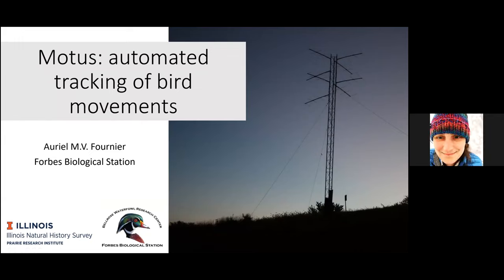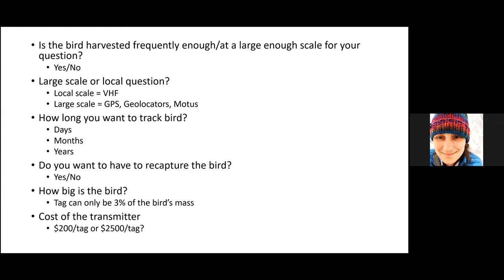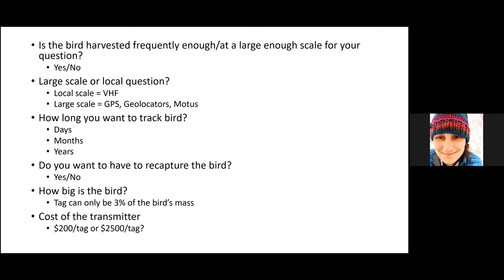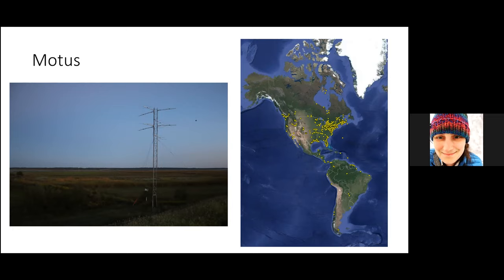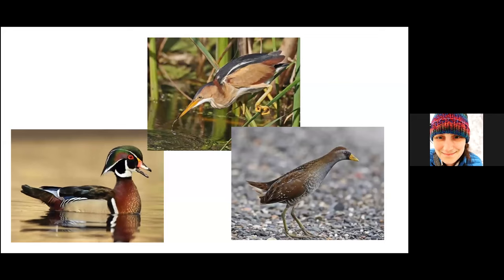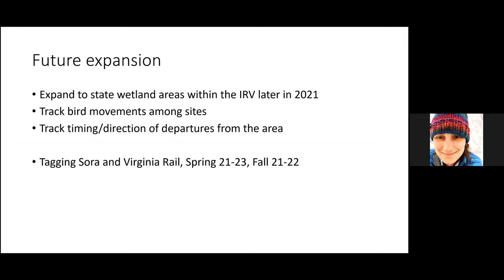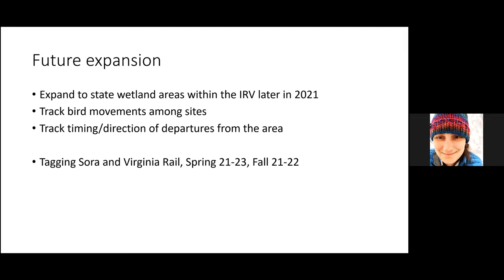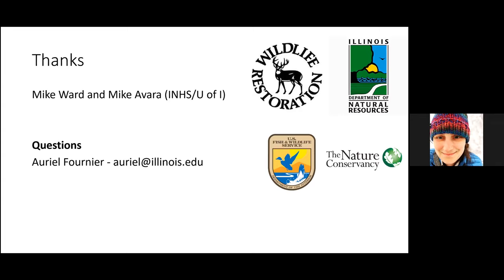Motus: automated tracking of bird movements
Full Title: Motus: automated tracking of bird movements
Authors: Auriel Fournier*, Michael Ward, Michael Avara, Josh Osborn, Aaron Yetter, Chelsea Kross, Andy Gilbert, Matt Williams, Chad Cremer, and Stephanie Schmidt

Abstract: Summer 2020 we established 4 automated telemetry towers around the Emiquon Preserve and Chautauqau National Wildlife Refuge to explore the potential for future studies of the movements and habitat use of wetland birds. We've now tagged Wood Ducks and Least Bittern and I'll provide a brief update of what we've learned thus far.

This presentation was part of the 15th Emiquon Science Symposium which took place April 7, 2021 as a zoom webinar.